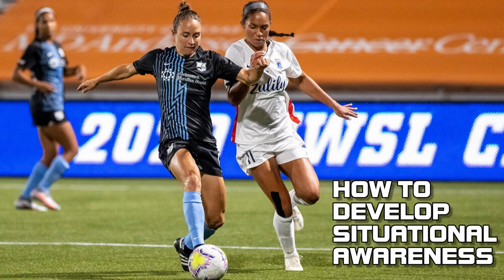Episode 001 How to Develop Situational Awareness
In this episode, we dive deep into the concept of situational awareness—a critical skill for staying safe, reacting effectively, and developing a warrior mindset. Inspired by Jason Bourne's razor-sharp observational skills, we break down how anyone can cultivate this awareness in their everyday life.

Learn the importance of observation, orientation, decision-making, and action with insights from military strategist John Boyd's OODA Loop. Plus, practical tips on how to sharpen your senses and stay alert in any situation. Whether you're an athlete, a professional, or just someone who wants to stay sharp and prepared, this episode is packed with actionable strategies you can start using today.

🔗 Watch now to unlock your potential!